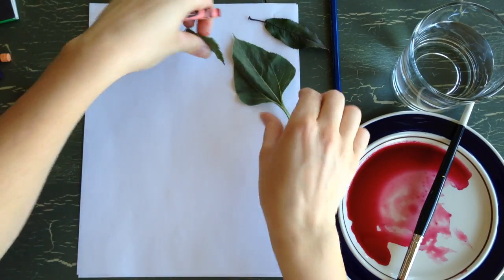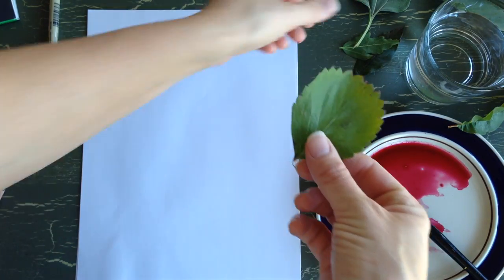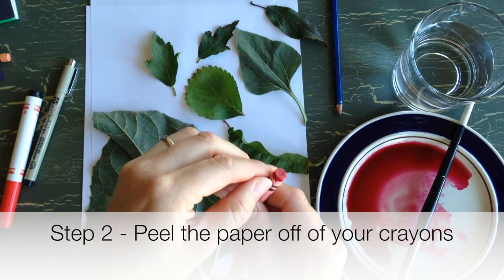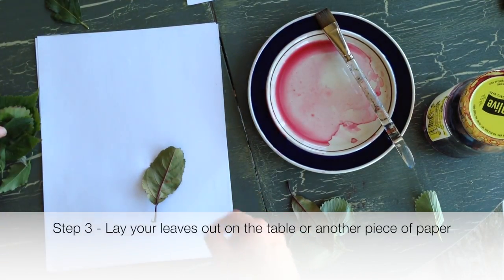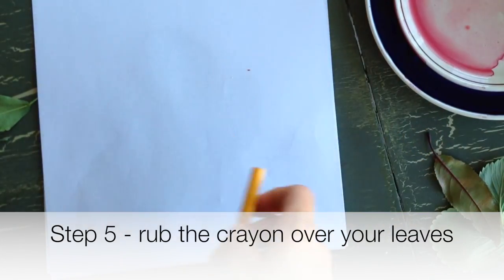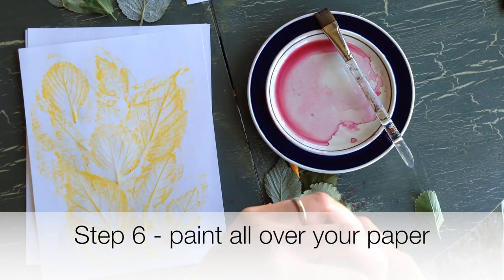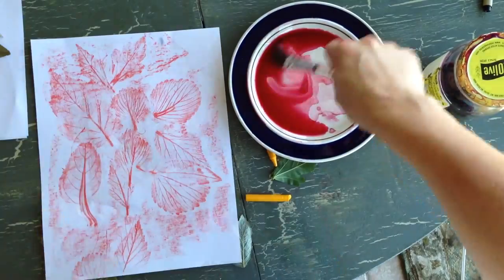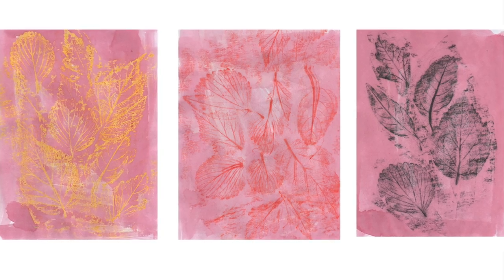Crayon leaf Rubbings with a beet paint (or watercolor) wash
Whether you are young or old, leaf rubbings are a great way to add nature into your artwork!  We are using crayons for the leaf rubbings and beet paint for the wash over the top of them, but you can use watercolor if you don't have beet paint.  Supplies you will need are; white paper (we used printer paper), crayons, beet paint (or watercolor), a paint brush (large flat brush if you have one), and some leaves.  This is a great way to introduce an "all over composition", repetition in artwork, as well as different textures you can find in nature.  An extension of this project is to go outside and do crayon rubbings of various surfaces, then play a game and see if you can guess what they used to get the texture, as well as incorporate the textures into your artwork.